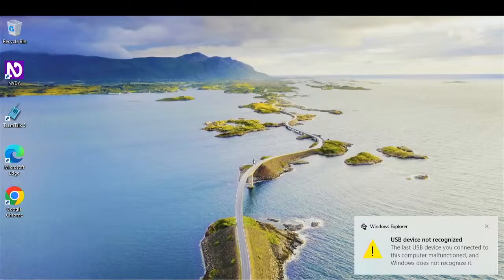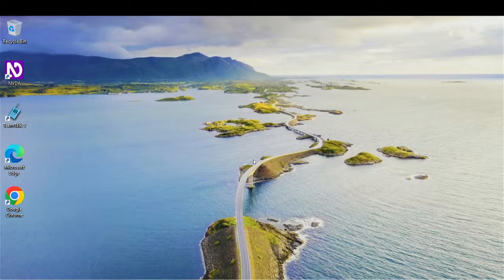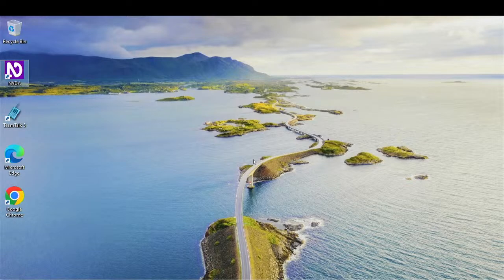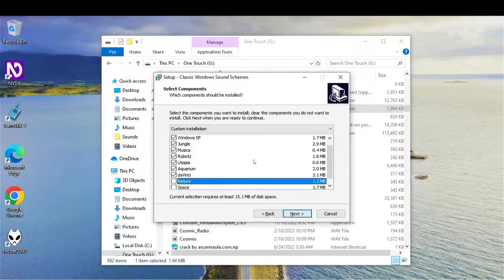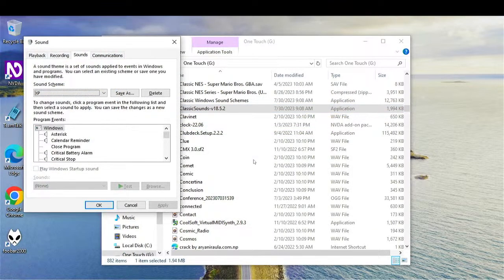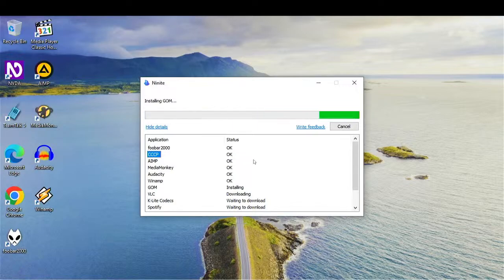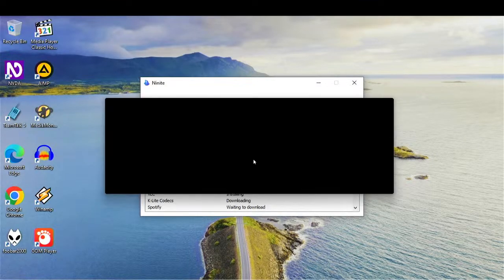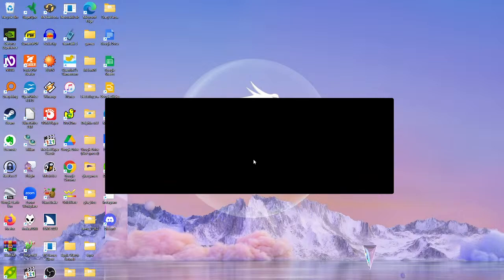exploring a very old version of iOS and possibly updating the device if applicable